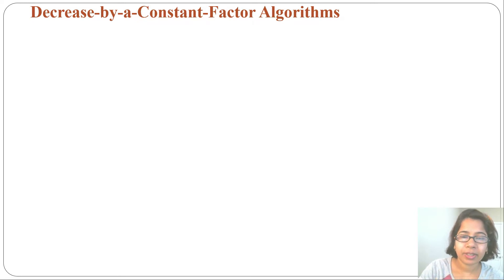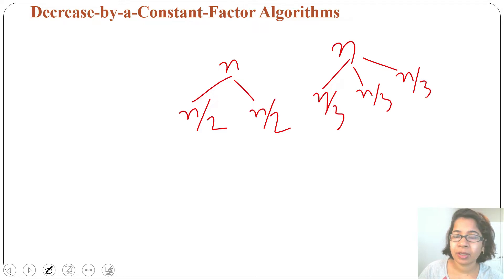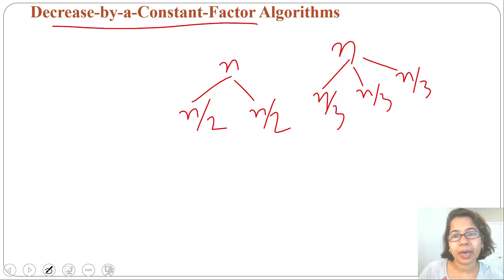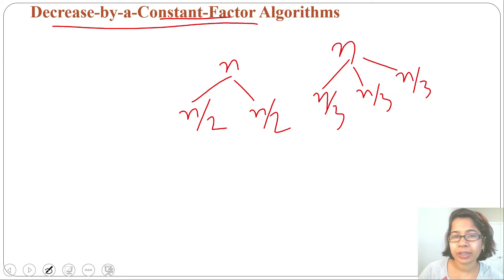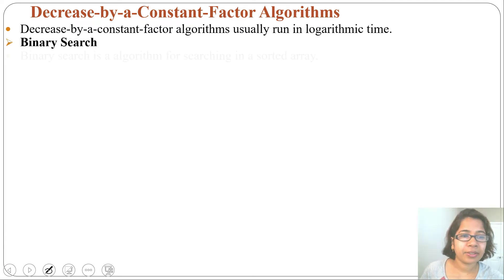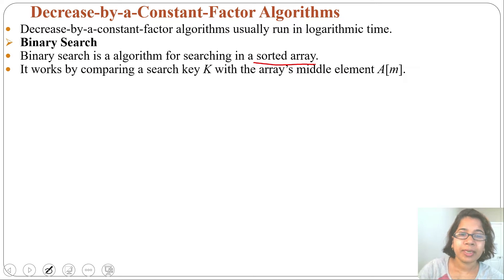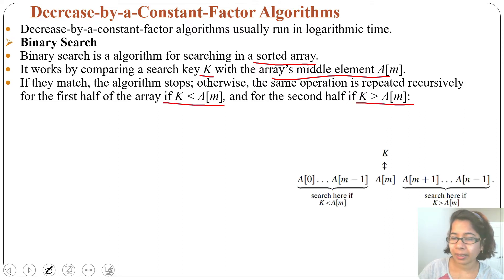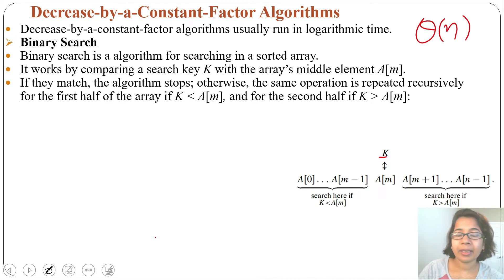Ch 3.6:Binary Search | Algorithm lectures for GATE CSE by Monalisa Pradhan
In this lecture i discussed Binary Search ,ALGORITHM , Example
Algorithm GATE_CSE decrease-and-conquer